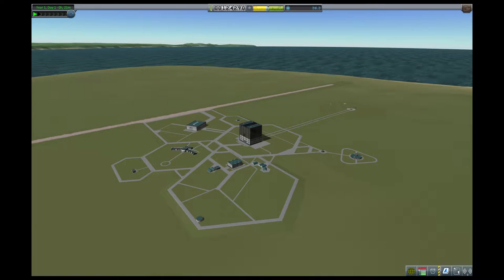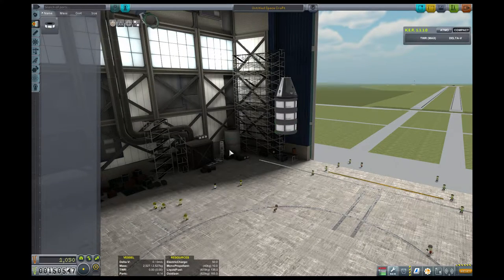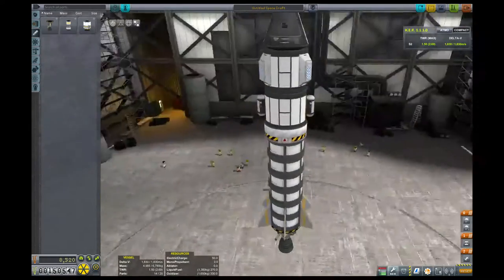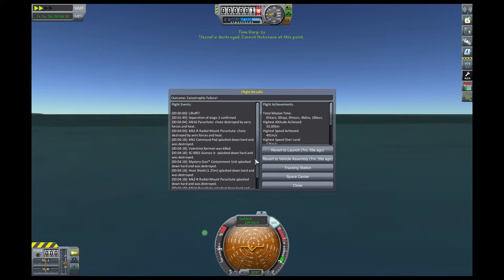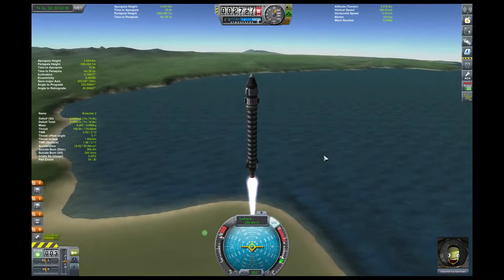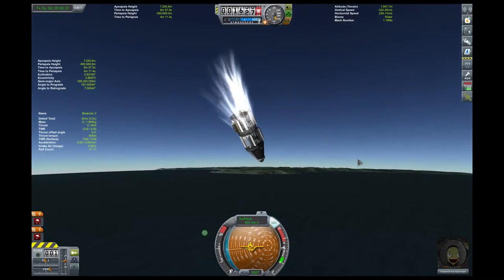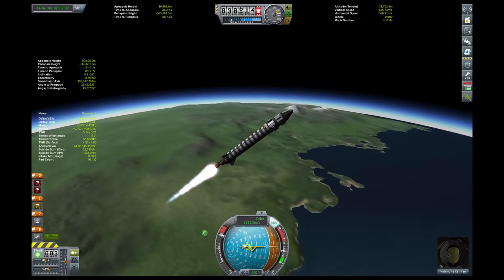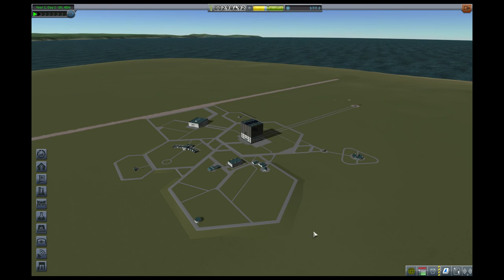Kerbal Space Program - Ep 2 - Going Drogue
Welcome to Wraith Space Industries! I am starting a new video series of KSP, in Career Mode, and I'm planning to do it in a Let's Play style. That said, I'll definitely explain my designs as I'm building, and get into the nitty gritty about how they work!

In this episode, we uncover a fascinating revelation: drogue chutes are no longer superfluous, they're now vital, even with suborbital hops! As promised, there are fewer explosions, but not to worry, the builds start getting rapidly more interesting!